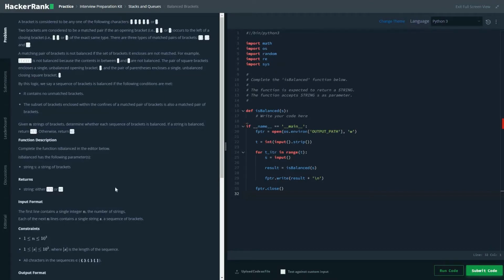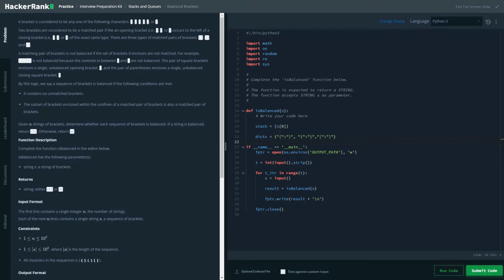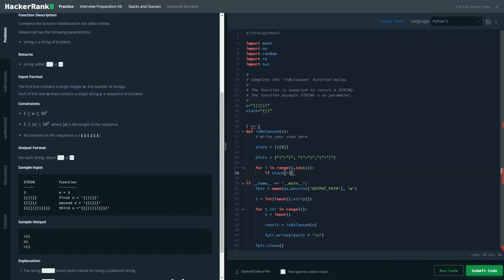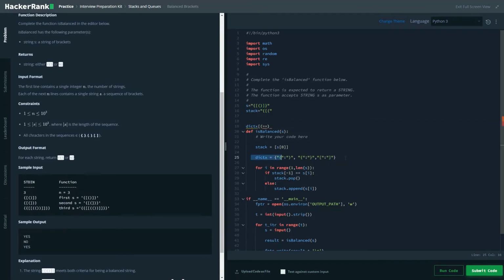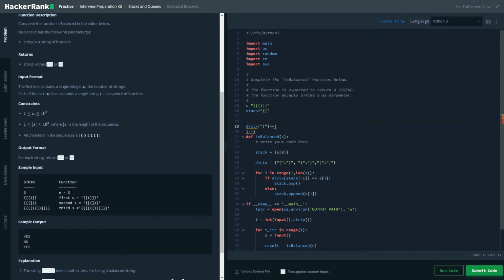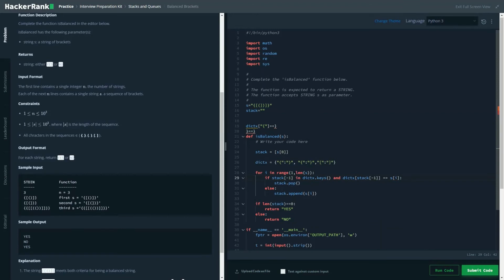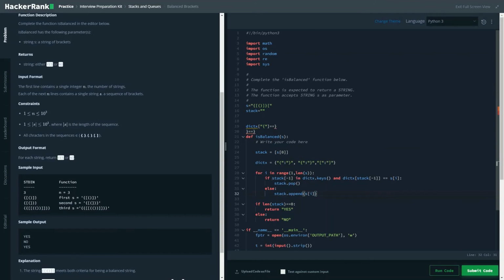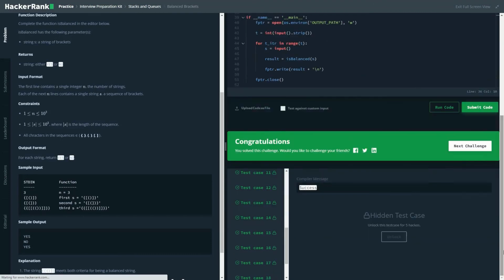44 Balanced Brackets